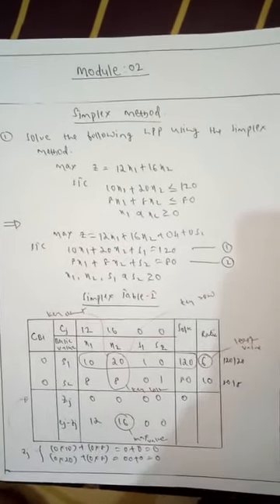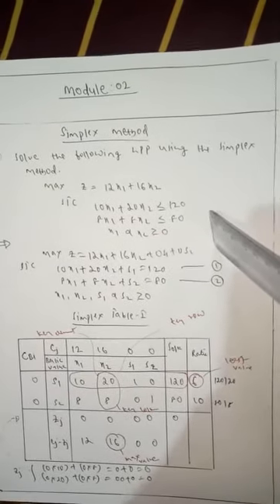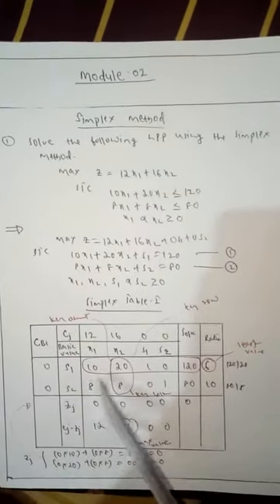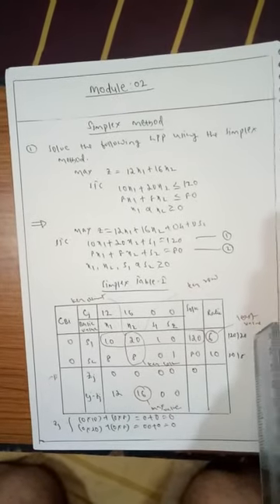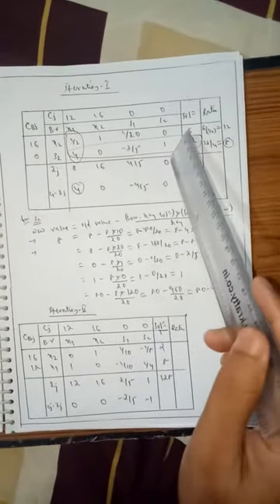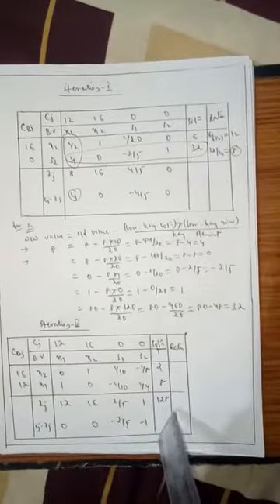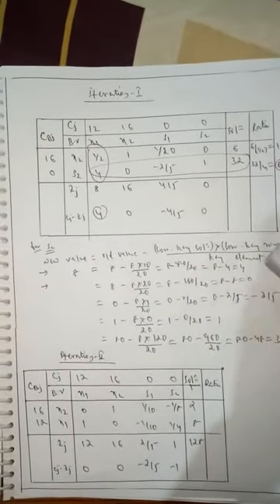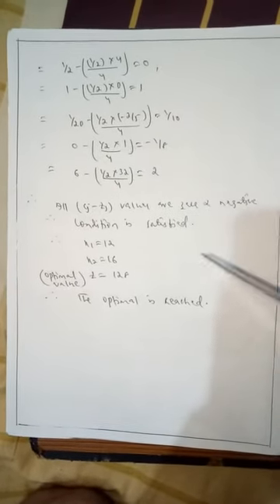Lecture video_15ME81_Module 2_Simplex method 2_Vinod Biradar